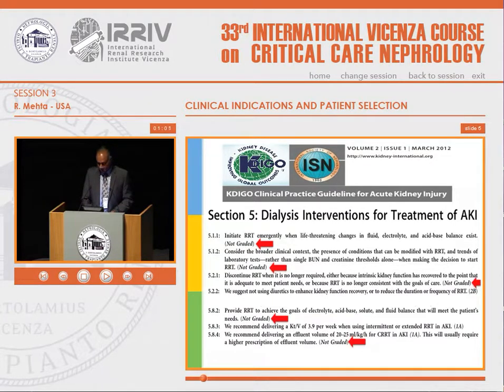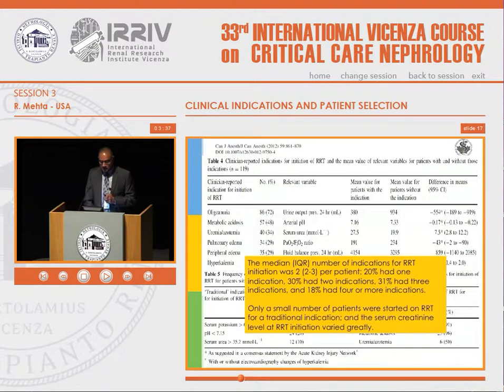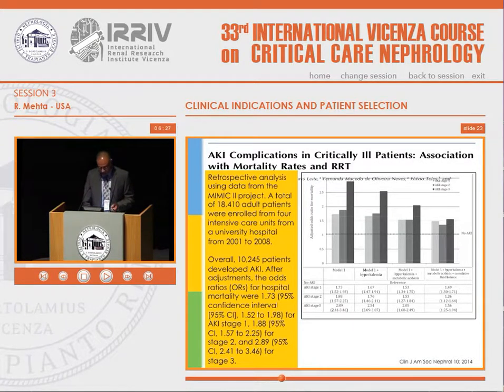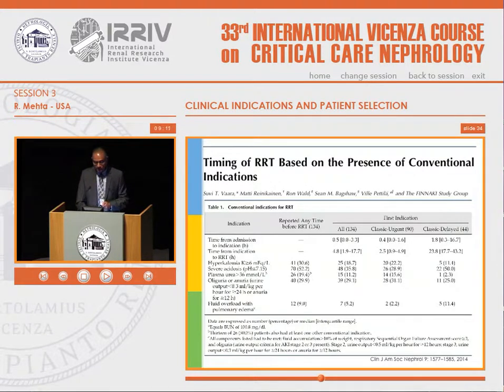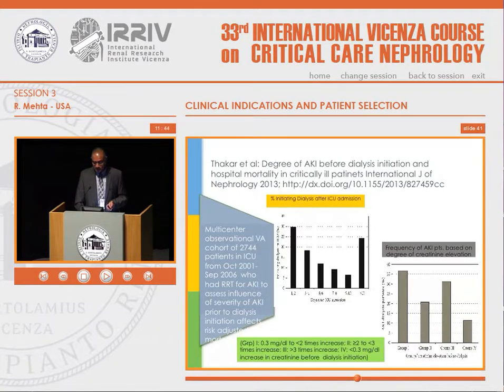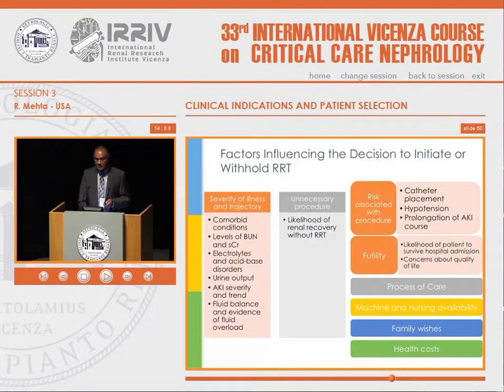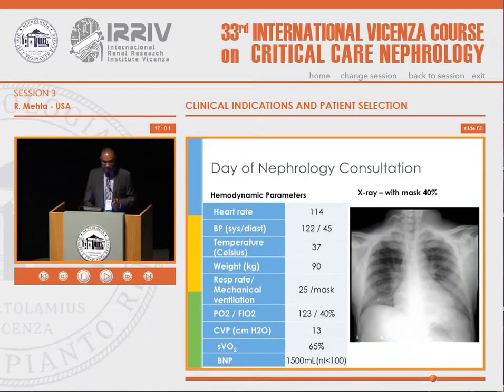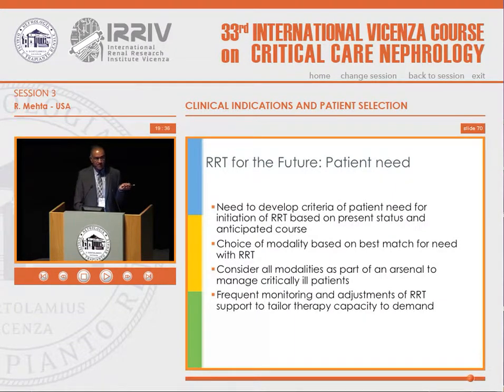Clinical Indications and Patient Selection - R. Mehta